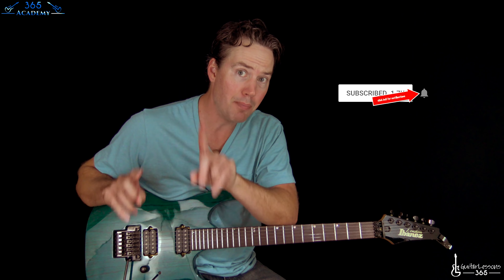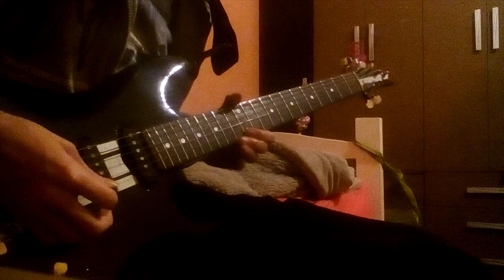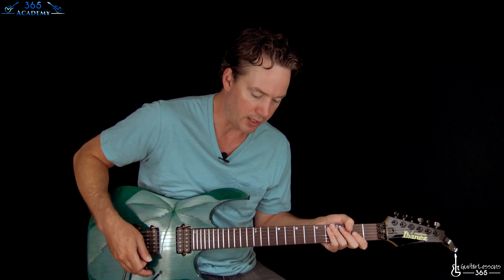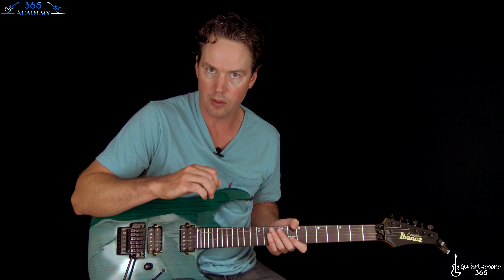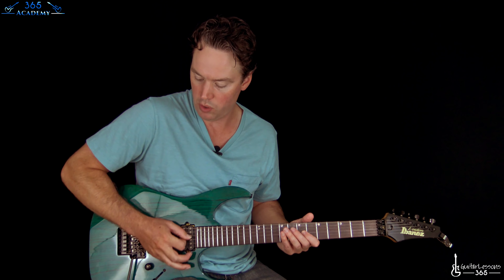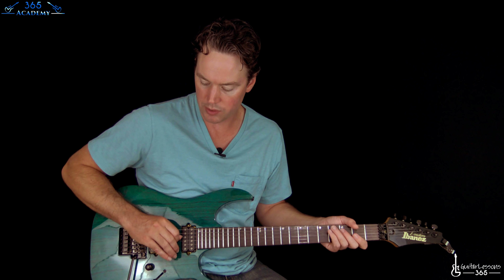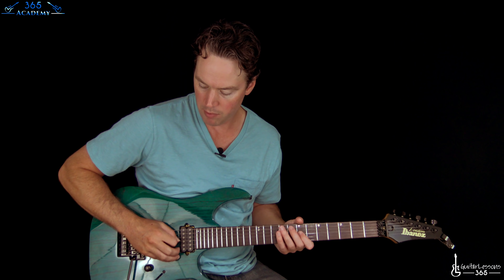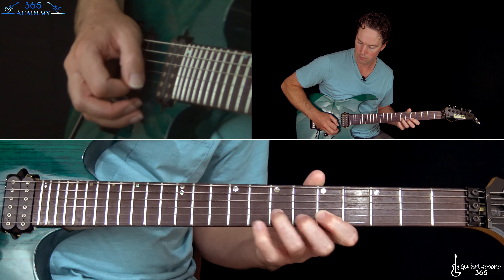Tremolo Picking - GL365 Student Spotlight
In this Student Spotlight lesson, I will help Giuseppe make his tremolo picking a little bit smoother while also fixing the extra string noise issues he is having.

The main thing this lesson will focus on is proper alternate picking technique that comes from very small wrist and forearm rotations.

Giuseppe uses his elbow for his picking, which means the movements need to be much larger. That bigger movement causes his palm to brush the strings quite a bit.

I hope this quick little lesson will give you the right things to work on to not only remove that string noise, but help your overall alternate picking technique as well Giuseppe!

If any one else would like to send me a video question to be answered on YouTube in this Student Spotlight series, you can do so by submitting your video

Thanks!

Carl...